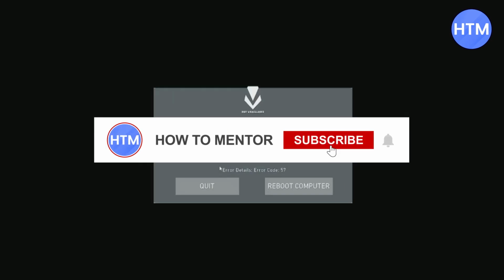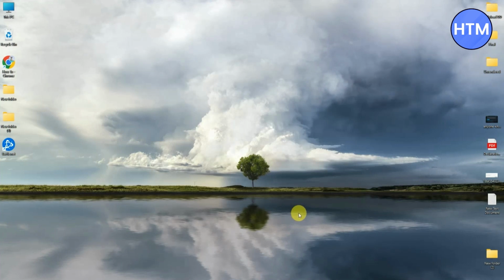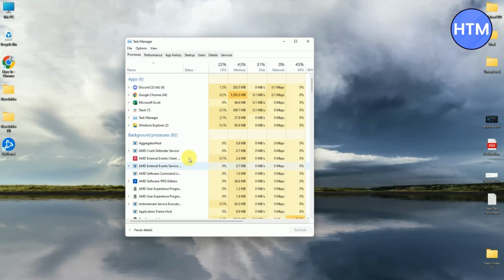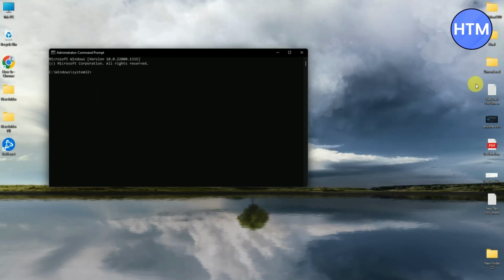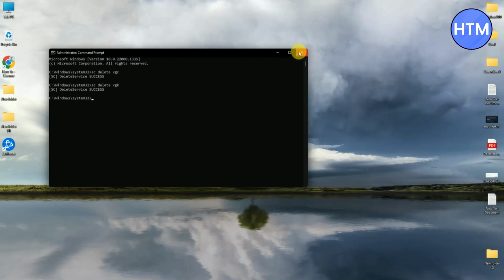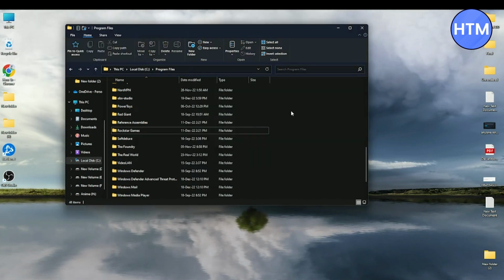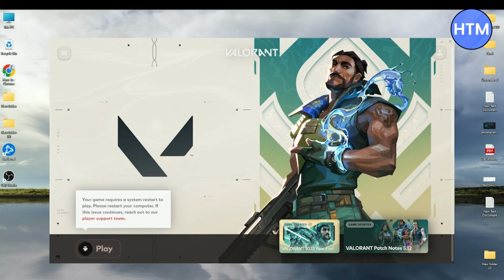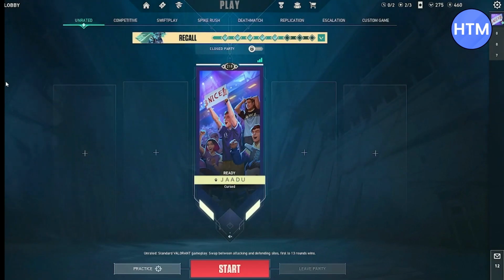How To Fix Valorant Error Code 57 (WORKING!)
How To Fix Valorant Error Code 57. It’s a very easy tutorial, I will explain everything to you step by step.